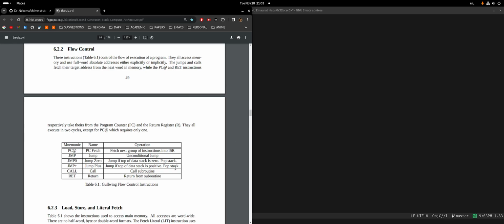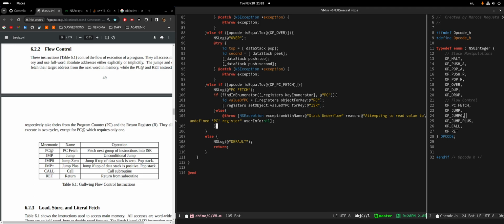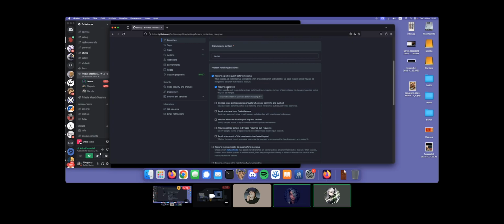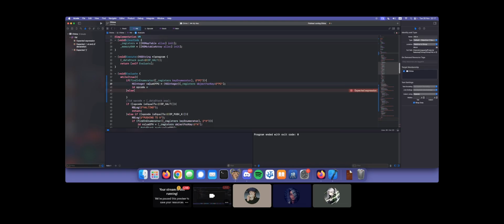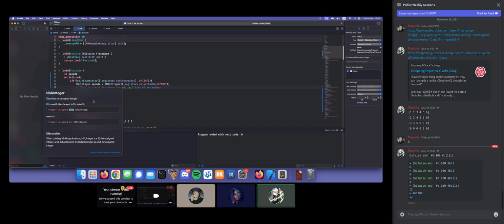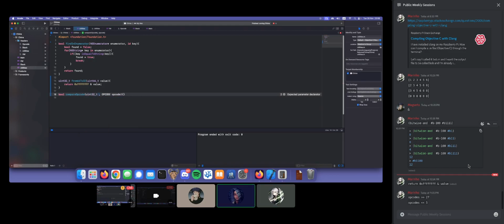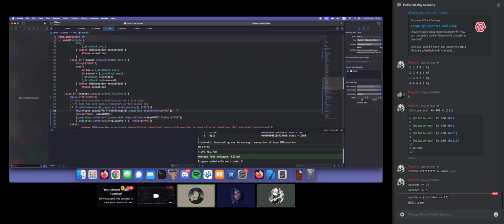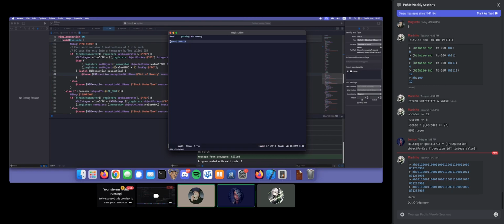Chime #2 - Control flow for our VM